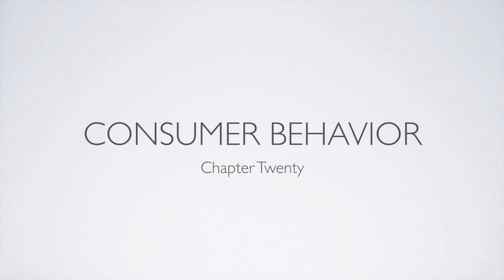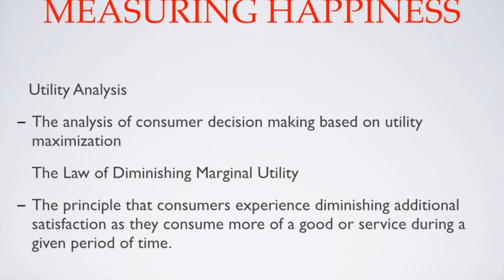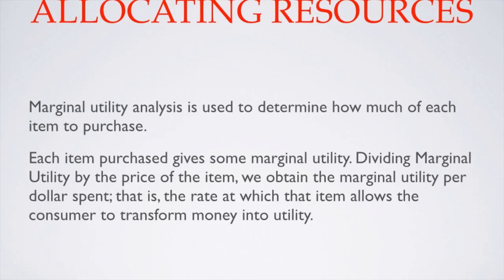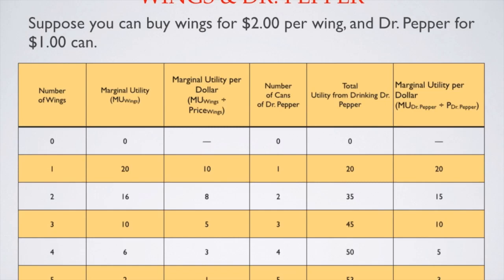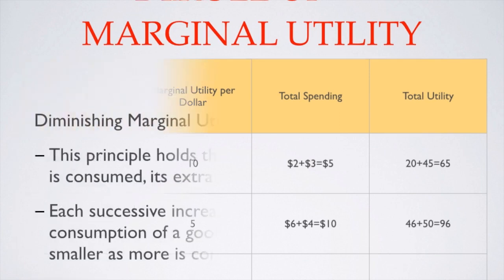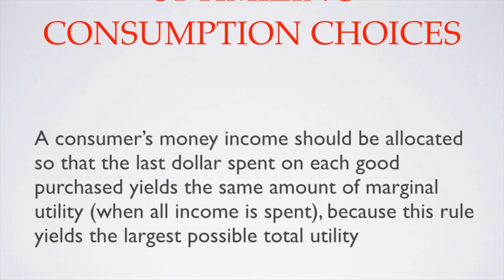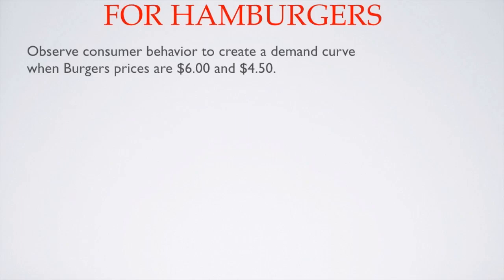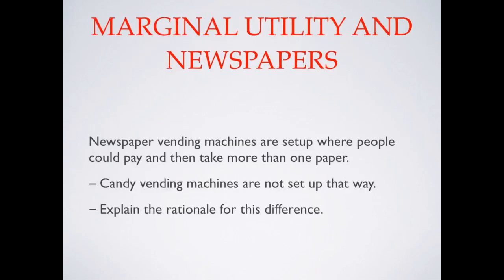Chapter 20 Consumer Behavior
This video is supplemental to Microeconomics 2010